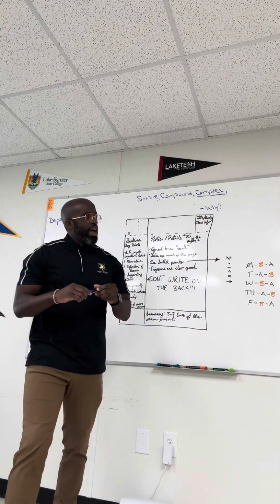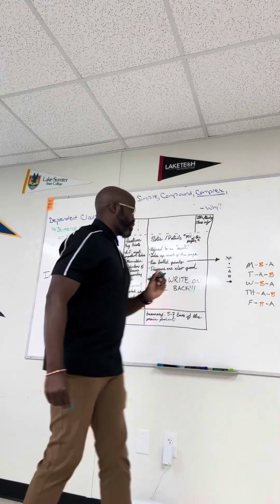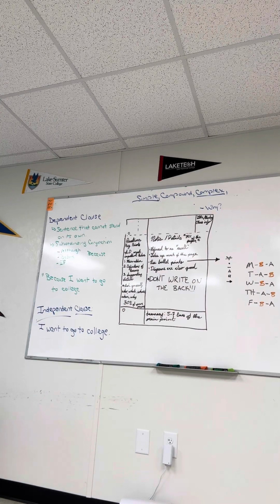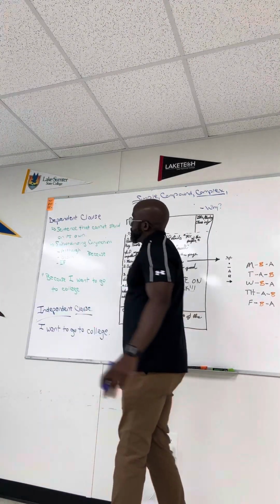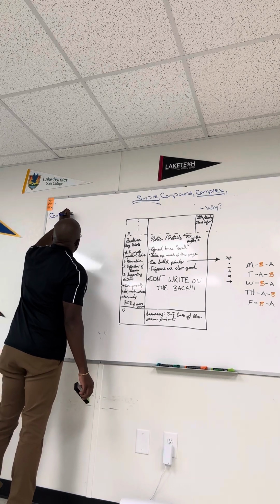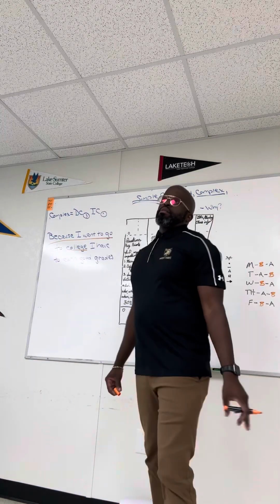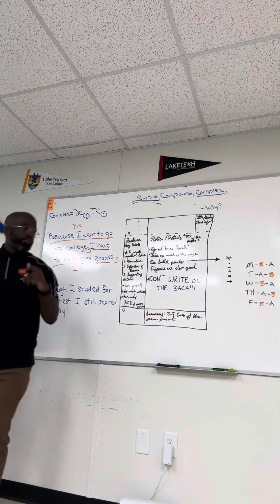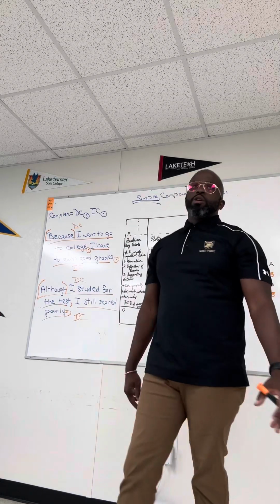HPA’s Head of School Teaching Sentence Structure (Yes, he was an English teacher)!